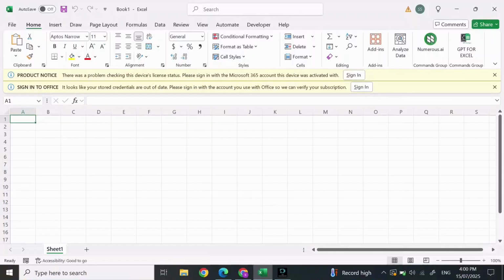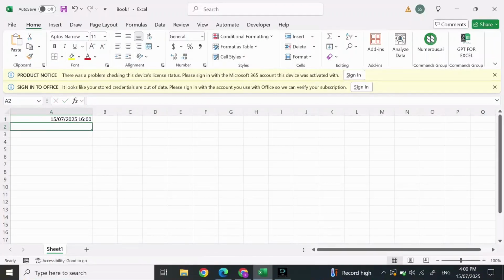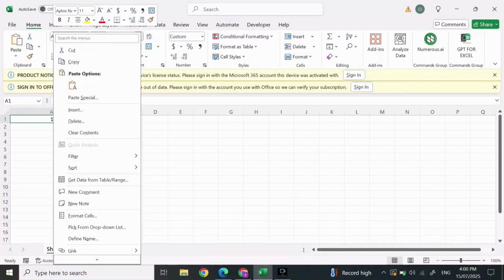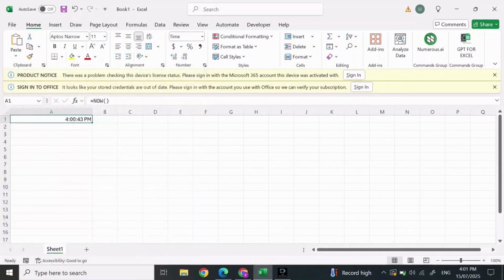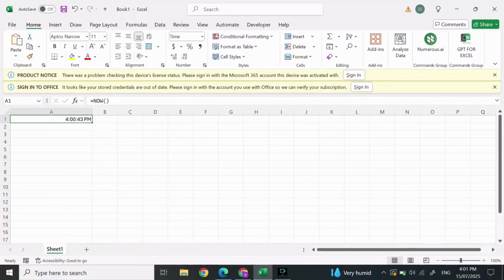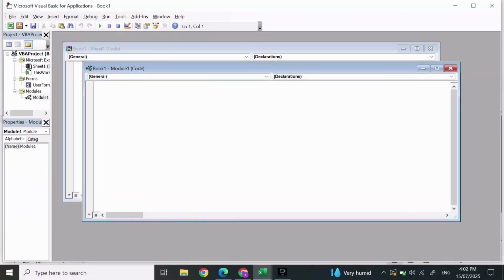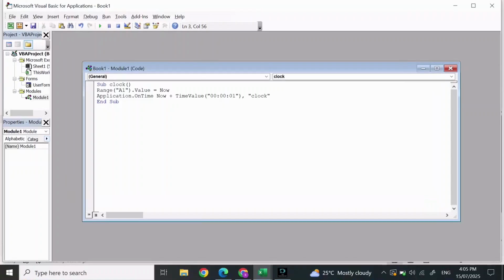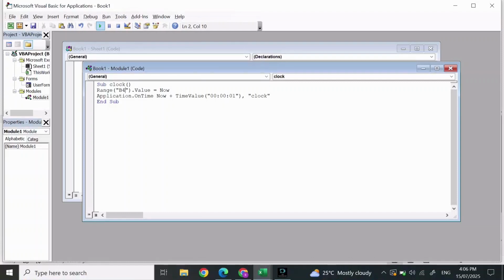How to Insert a Digital Clock into Your Worksheet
Welcome to our step-by-step guide on "How to Insert a Digital Clock into Your Worksheet"!
If you want to add a live, updating digital clock inside your Excel or Google Sheets worksheet for tracking time or enhancing your spreadsheets, this video is perfect for you. We’ll show you easy methods to insert a dynamic digital clock using formulas, VBA macros, or Google Sheets scripts. Learn how to customize your clock display and make your worksheet more functional and interactive. Whether you are managing schedules, deadlines, or simply want a real-time clock, this tutorial has got you covered!

What you'll learn:

How to add a digital clock in Excel worksheet

Using VBA to create a live updating clock

How to insert a digital clock in Google Sheets

Tips to customize the clock format

Common troubleshooting for clock display issues